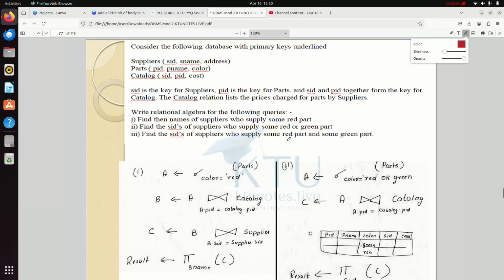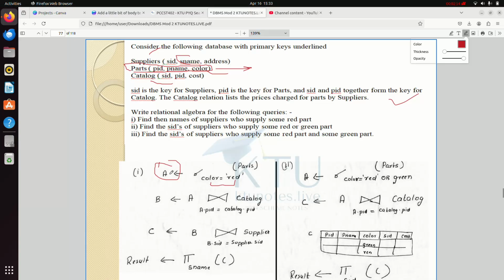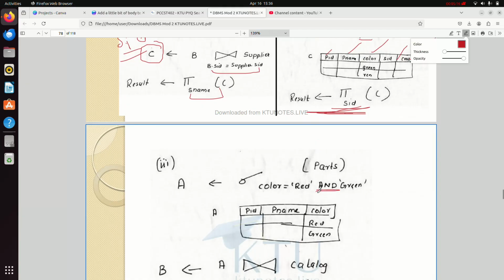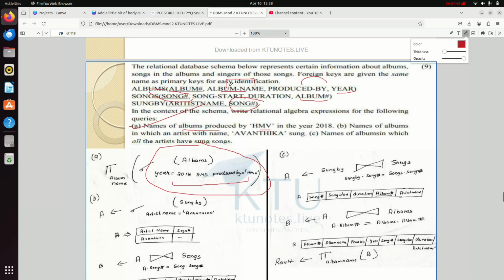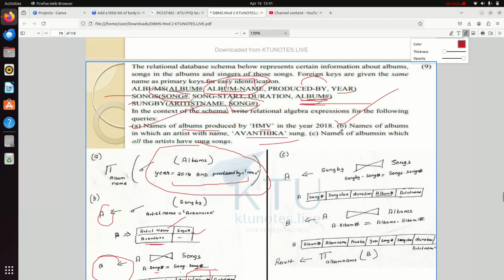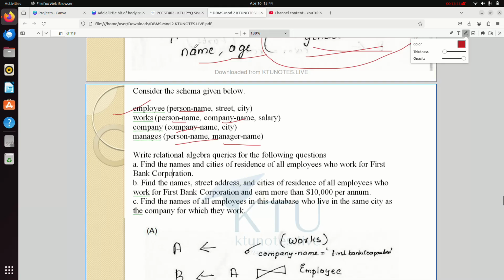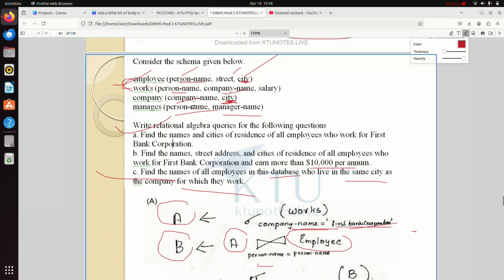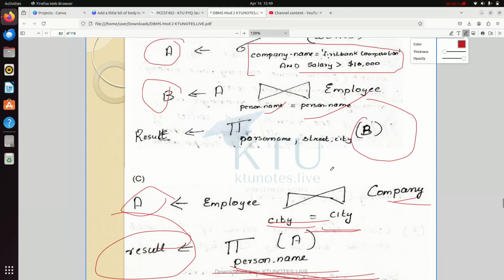DBMS PART-7 module 2 s4 ktu 2024 scheme